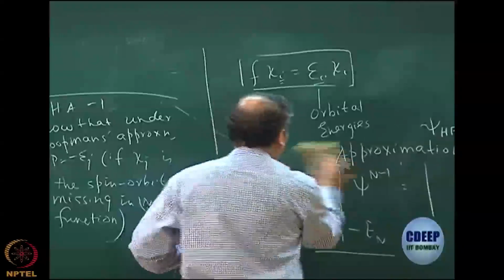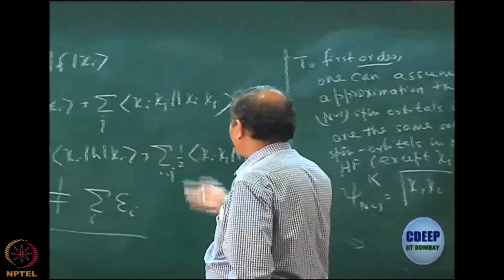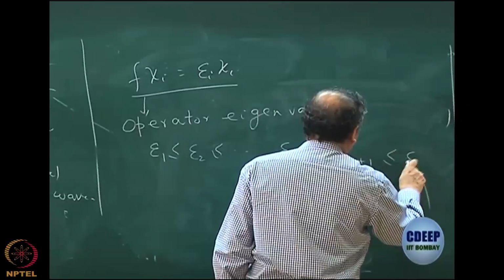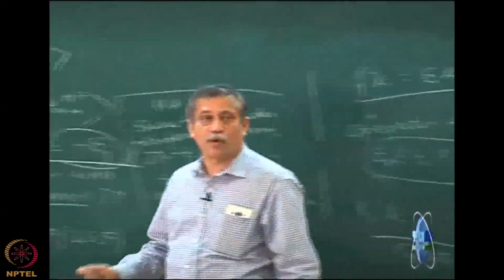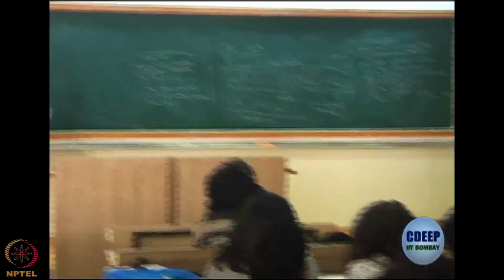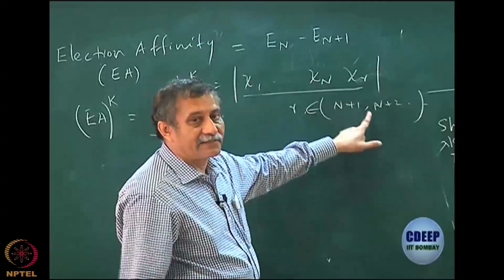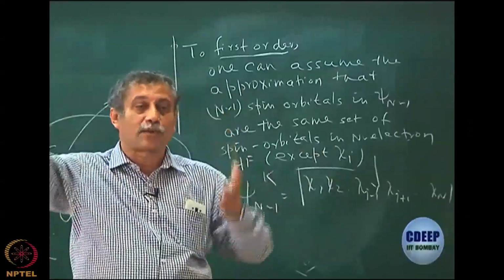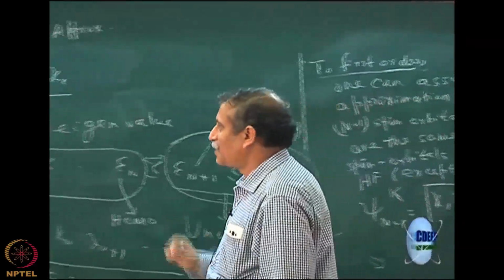Koopmans' approximation for EA